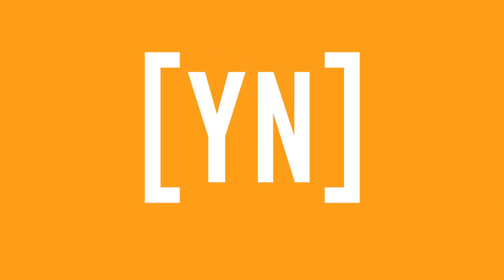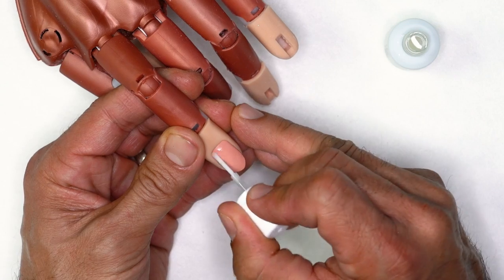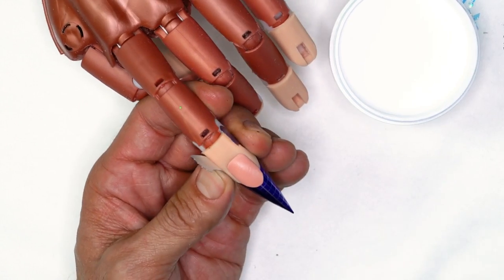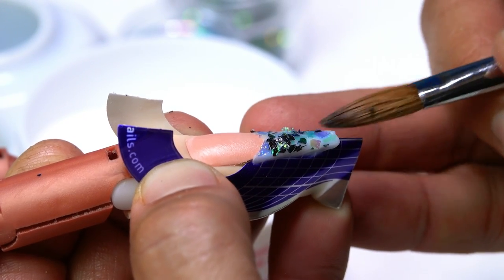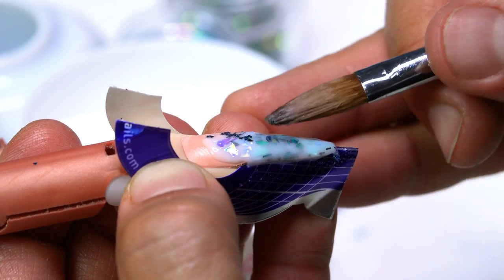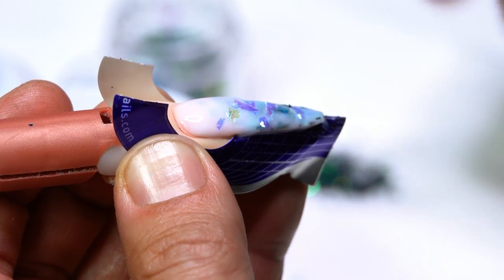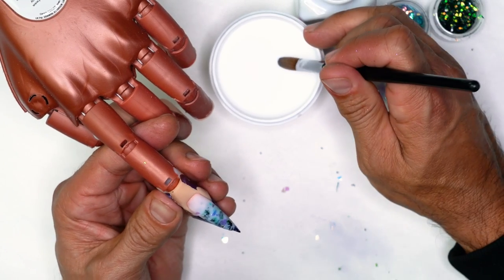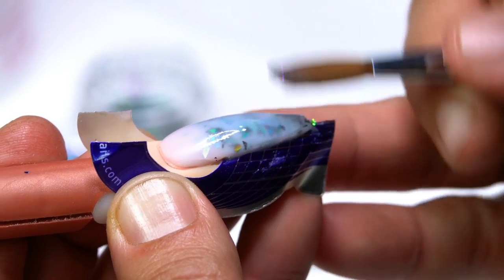How to Create: Winter Milk Bath Nail Design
Today Greg is going to show you how to create a gorgeous milk bath design using Core White acrylic and mylar.

Products Used:
Rose Gold Magic Wand

Decked Out
[Limited Edition]

00:00 - Intro
00:44 - Prep
02:35 - Milk Bath Design
06:38 - Cap with Speed Clear
07:45 - Finished Look